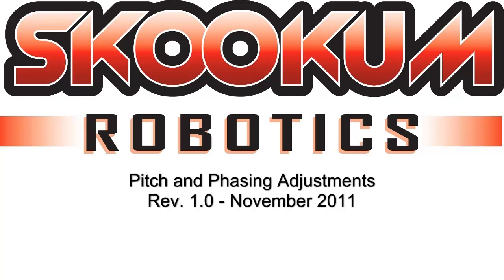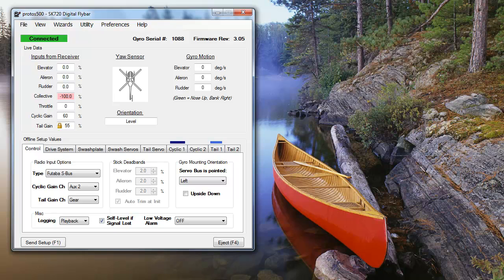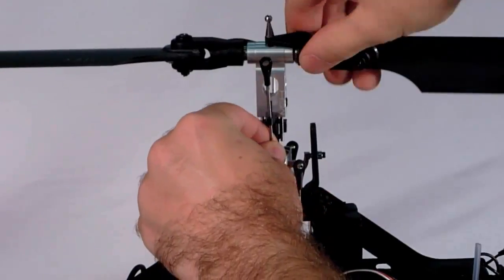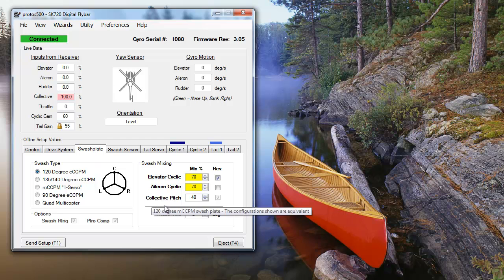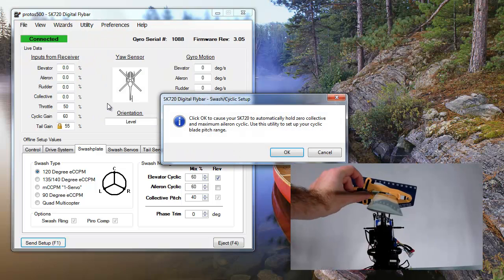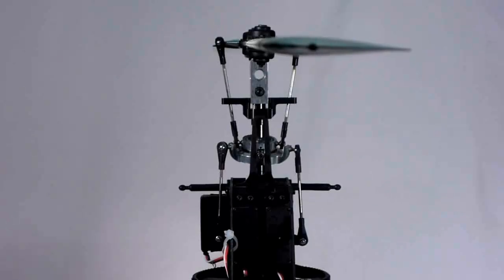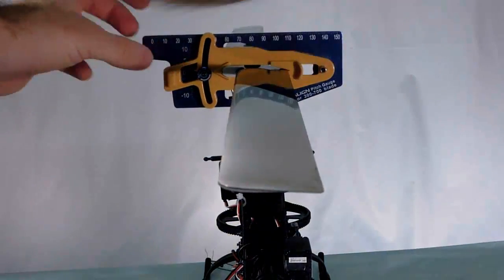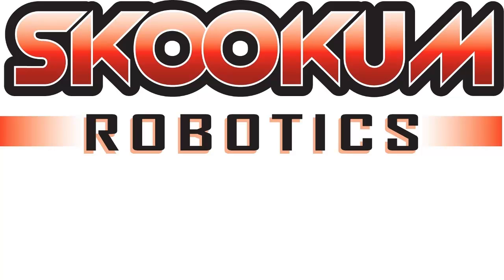Blade Pitch and Phasing Adjustments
In this video, we show you how to adjust the pitch and phasing of your flybarless heli for optimum tuning and handling.